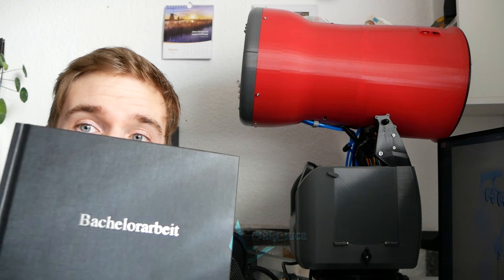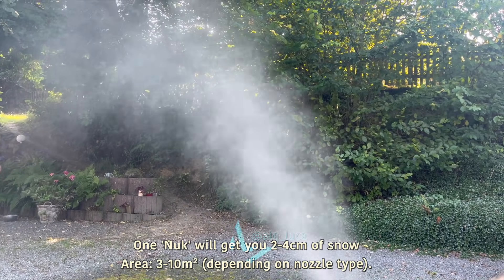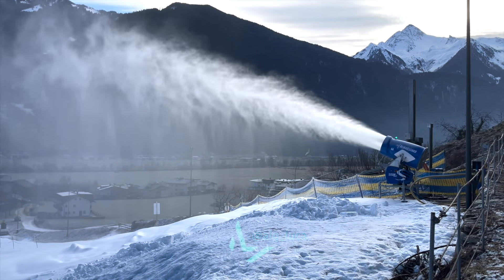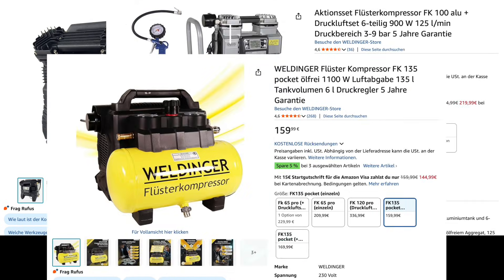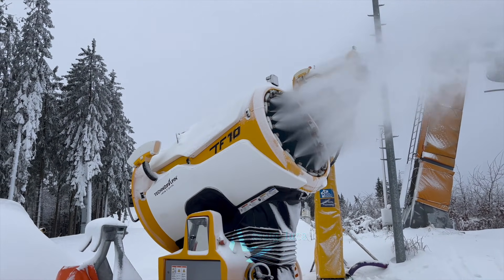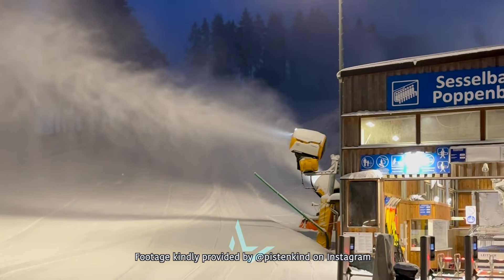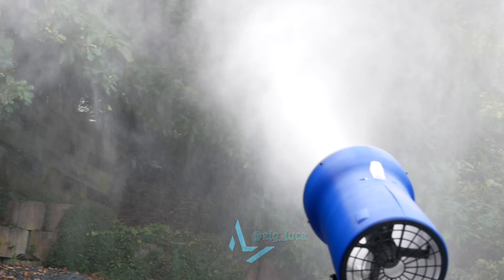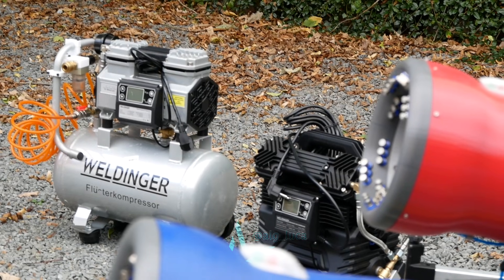How to Snowmaking for 20$ ❄️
All you need to know to make your own snow. Let's see where this winter gets us ^^
Feel free to follow me for more snowmaking content.

*Nozzle which works for nucleation

Suitable (silent) snowmaking compressors based of personal tests:
*powerful for more than one gun